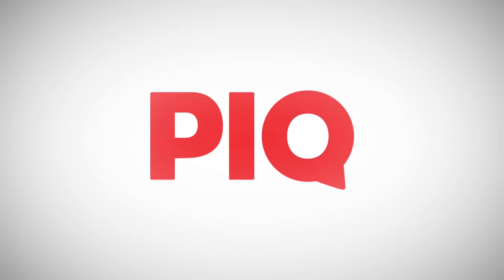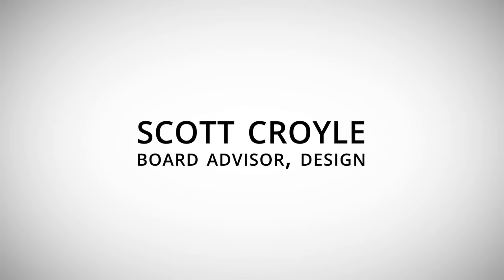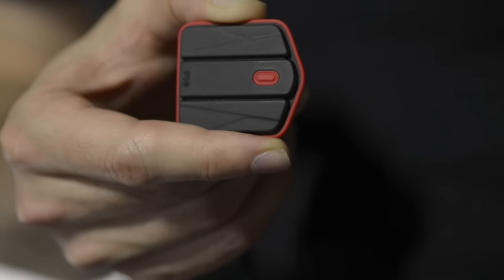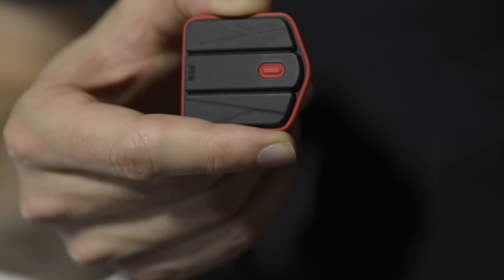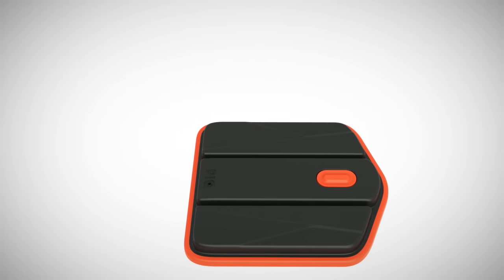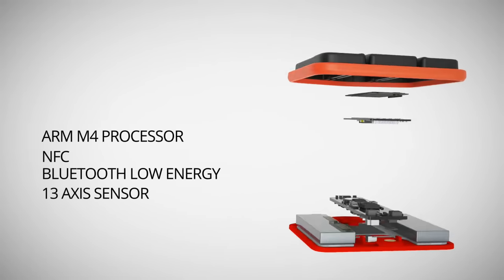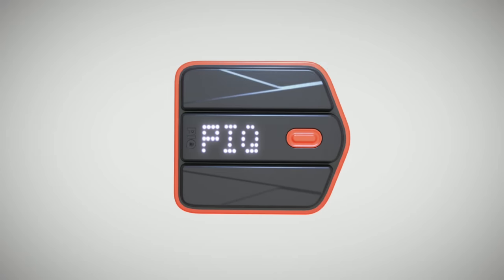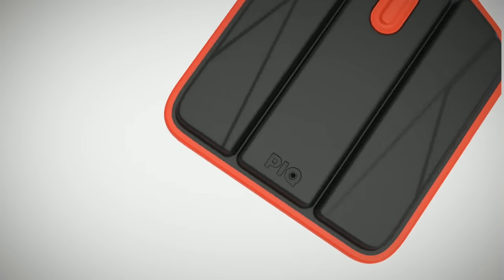PIQ | THE NEW GOLF GPS GENERATION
Coming soon to American Golf.

Leave your smartphone in your pocket, and enjoy distance to the green directly on your glove.

Mobitee has catalogued and mapped more than 35 000 golf courses enabling you to enjoy your round anywhere in the world.